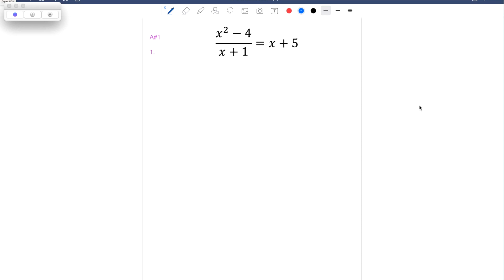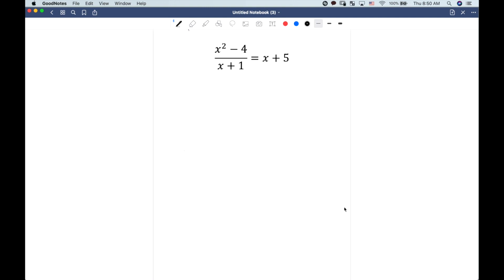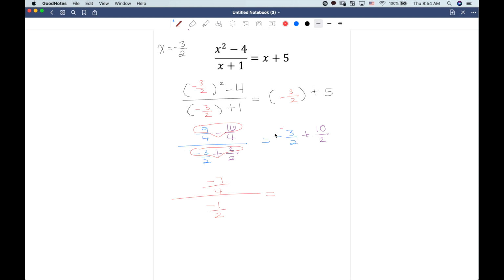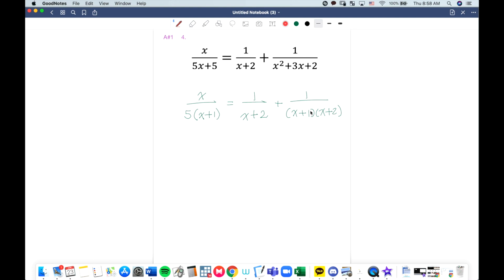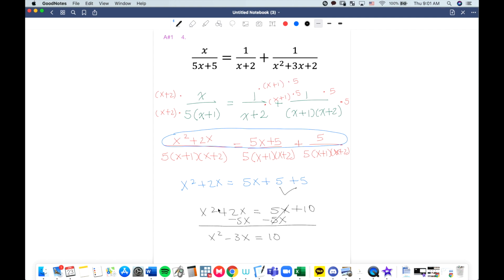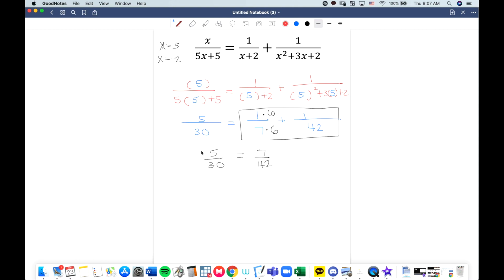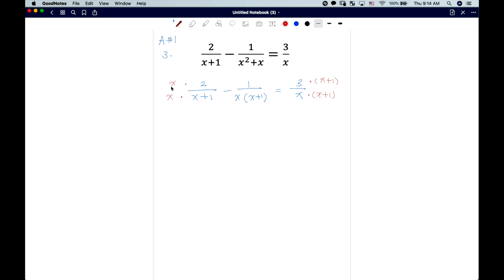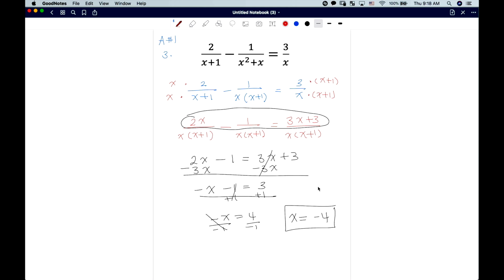Week 5: Solving Rational Equations pt.2 - Algebra 2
TIME STAMPS
  0:19 - Assignment 1 #1
  3:37 - Check
  9:35 - Assignment 1 #4
16:02 - Check
21:11 - Assignment 1 #3
23:37 - Check